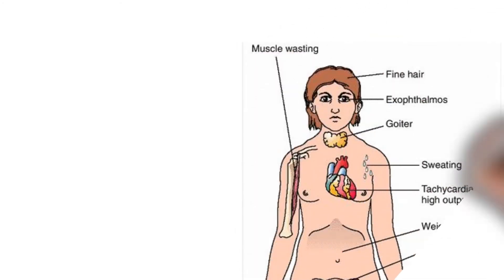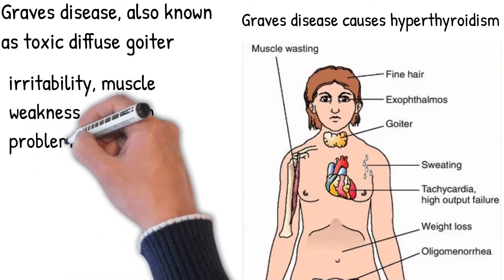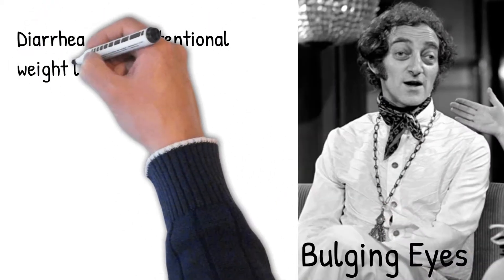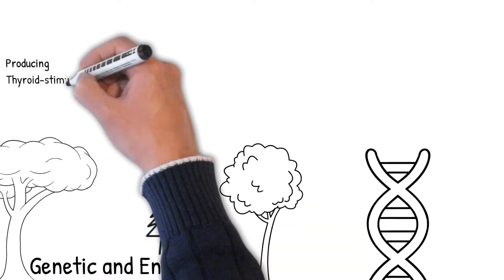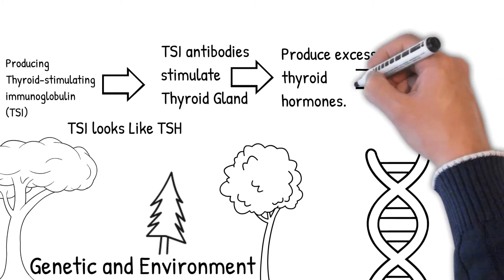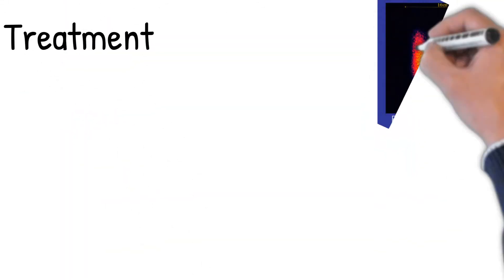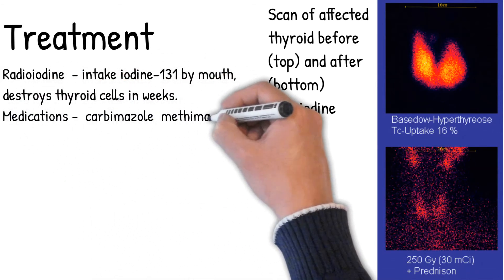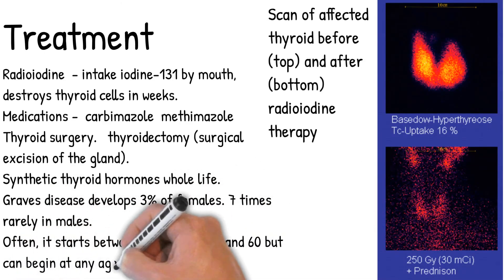Graves disease - Explained Easy, Symptoms, causes, mechanism, treatment,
what graves disease causes

what graves disease feels like

how graves disease is diagnosed

what is graves disease

what does graves disease do

what is graves disease eyes

what causes graves disease to flare up

can graves disease be cured

can graves disease come back

can graves disease go away

can graves disease kill you

can graves disease come and go

can graves disease be fatal

can graves disease cause cancer

can graves disease cause depression

are graves disease and ms related

are graves disease and hyperthyroidism the same

are graves disease patients immunocompromised

are graves disease and lupus related

is graves disease fatal

is graves disease curable

is graves disease hereditary

is graves disease genetic

By MBq - German Wikipedia, original upload 25. Sep 2004 by MBq (selfmade) de:Bild:Basedow-vor-nach-RIT.jpg, Copyrighted free use,